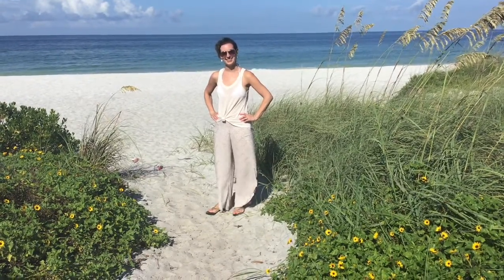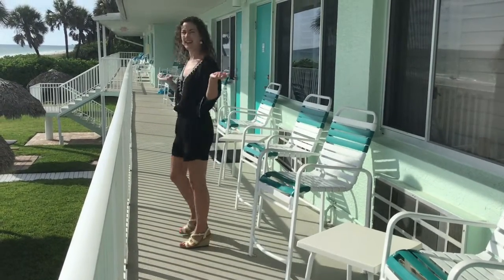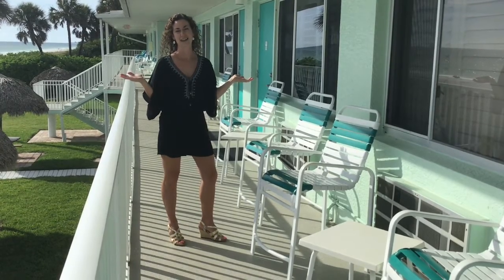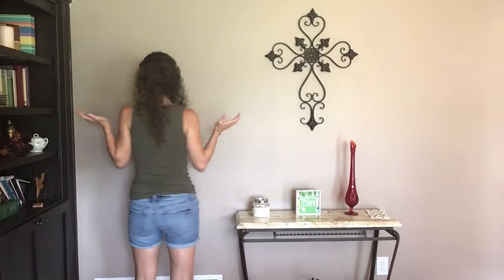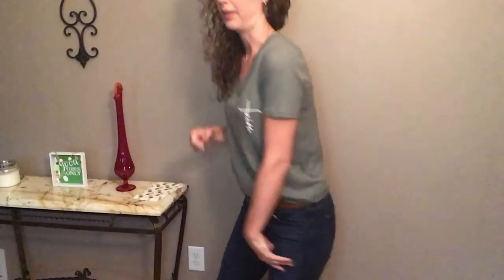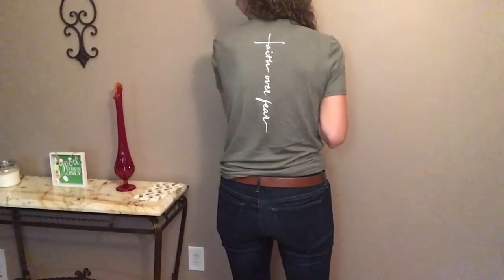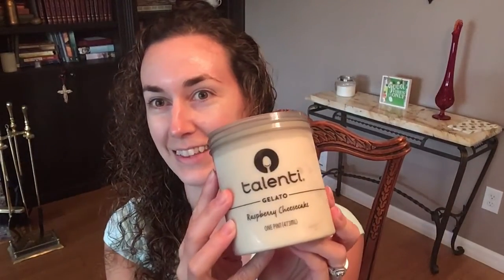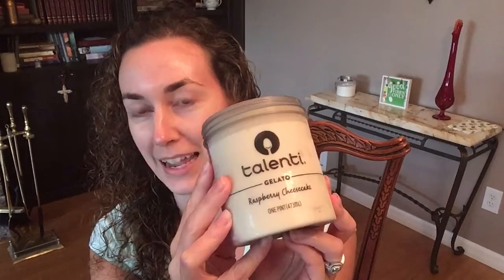OOTD #3 July 2021 | Beachwear Pt 2, Etc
OOTD #3 July 2021 | Beachwear

Sunday- Vagabond sparkle tank by Z Supply from Trendsend
Cora Pant in Beachnut by Roan + Ryan from Trendsend
Earrings from Dillard’s

Monday- Romper from WHBM
Tuesday - tank by Columbia, Iris short in Navy by Hylete
Wednesday - Addie gold drop earrings in gold filigree by Kendra Scott, tank by WHBM, shorts from the Loft, sandals by TOMS
Thursday - Prima crop jeans by AG, Faith over Fear Tee in Sage by Polagram from Wantable, earrings from Loft, sandals TOMS, belt by Halogen from Trunkclub
Friday - umm 🤔 sorry 20hr shift.
Saturday - top by Limited , Mary Kay Vitamin C+E serum, Bright Crystal by Versace